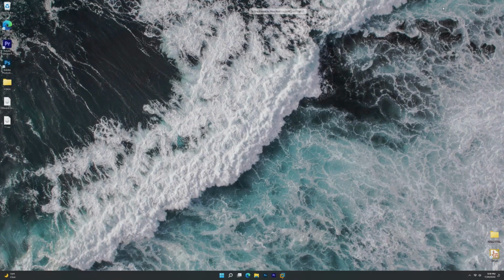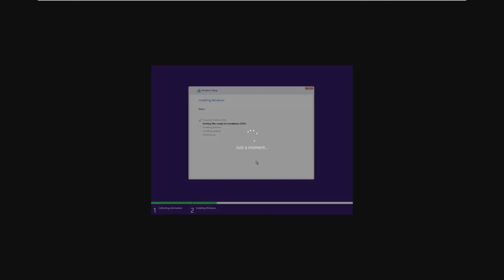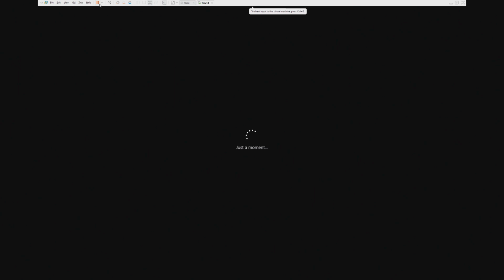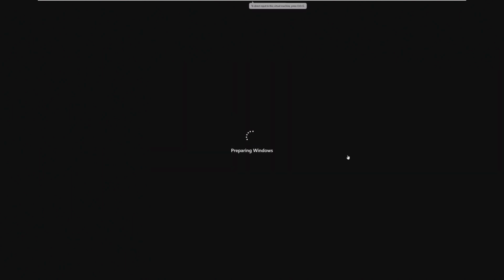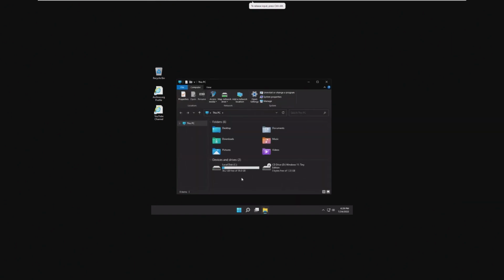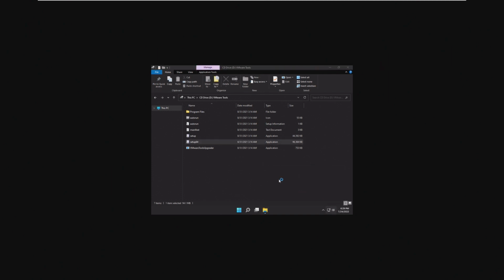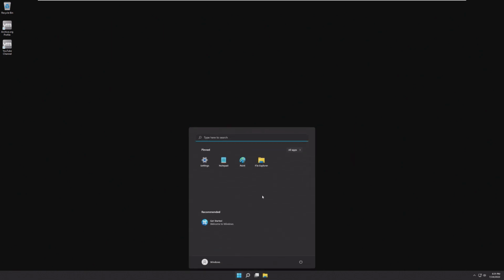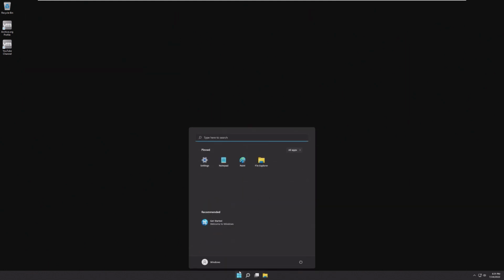The 3GB Windows 11 Install? - "Tiny11"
Windows 11 installers have become bigger and bigger over the last few months - however, this custom build of Windows aims to change that. Windows 11 Tiny Edition (Tiny 11) takes up just 3.6GB of installed space and is blazing fast. In this video, we'll be taking a look at this interesting OS.